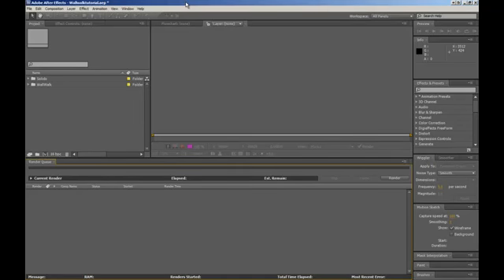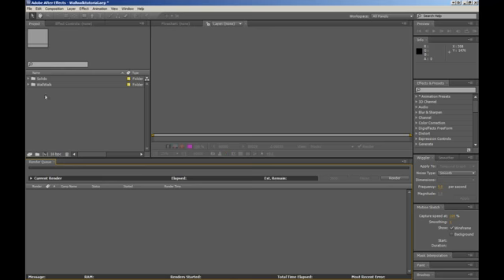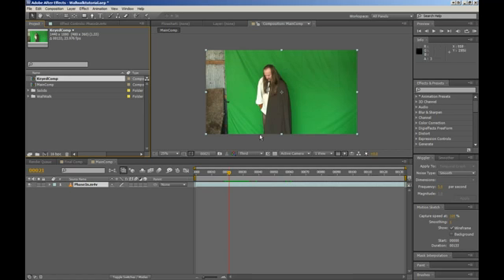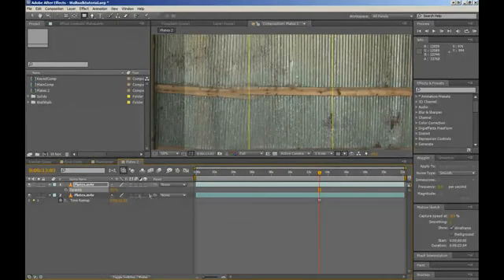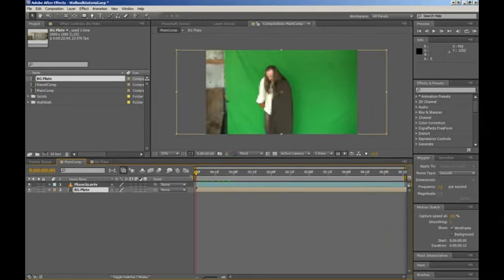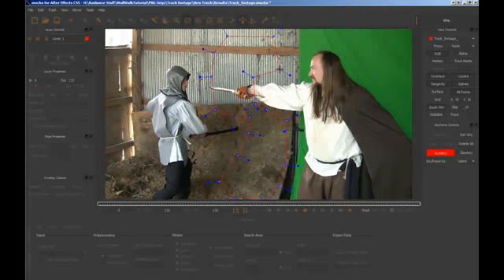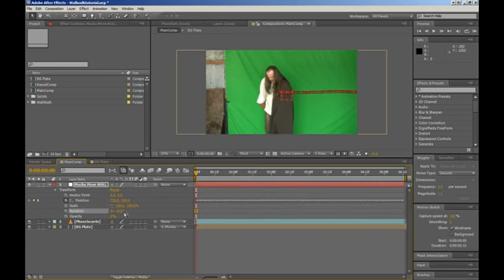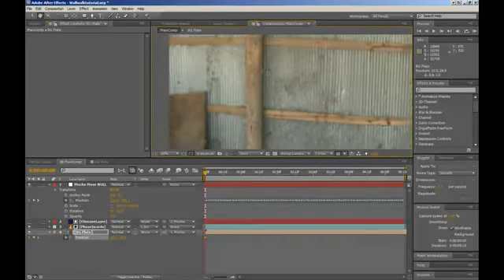Walking Through A Wall - Part 1